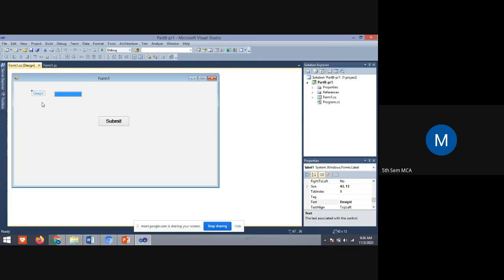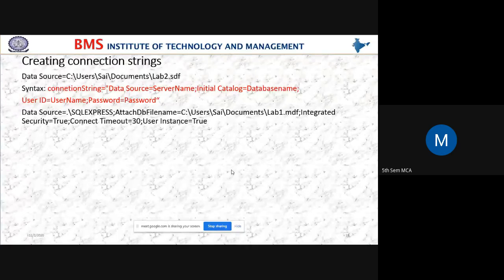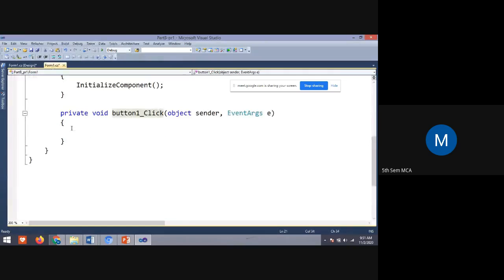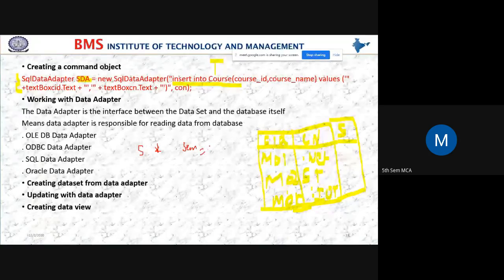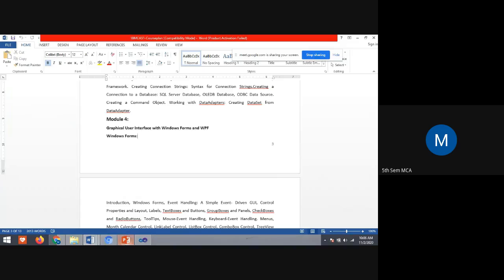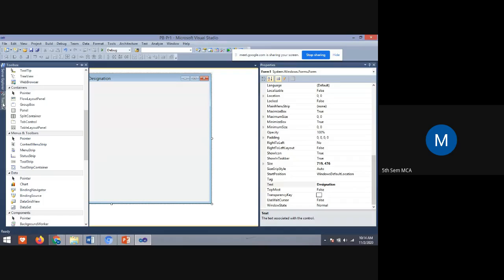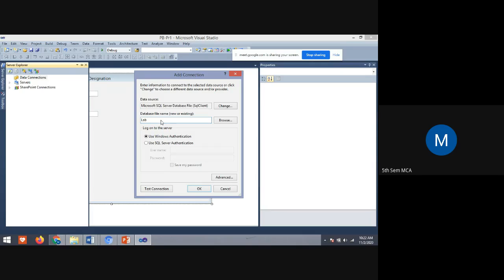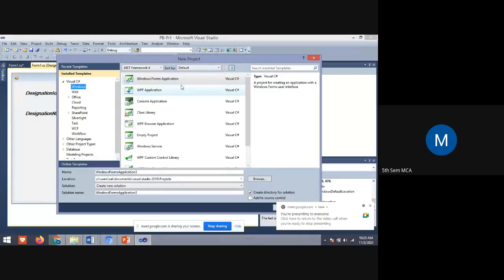Dot Net class M4